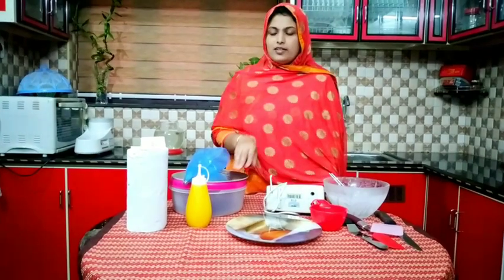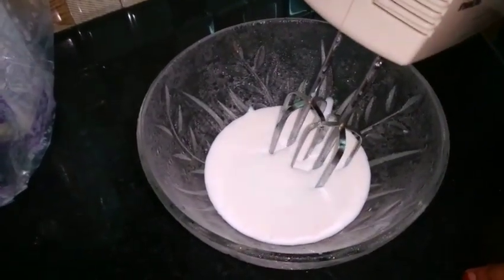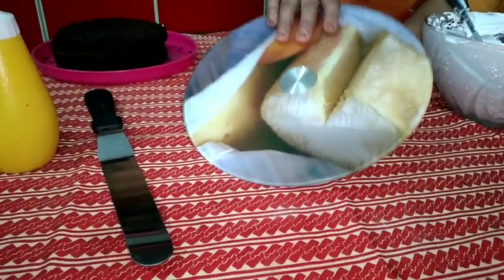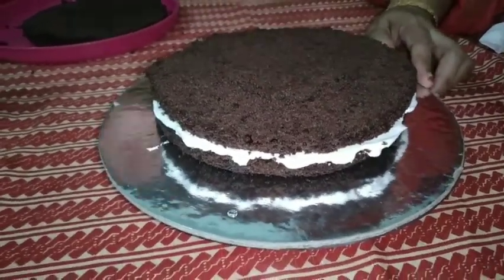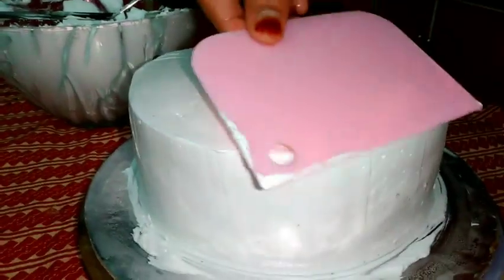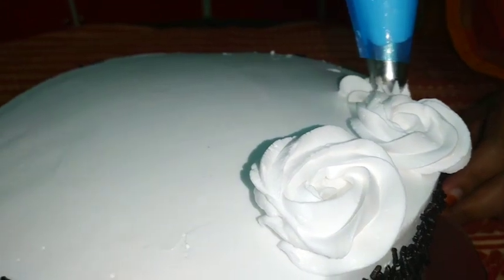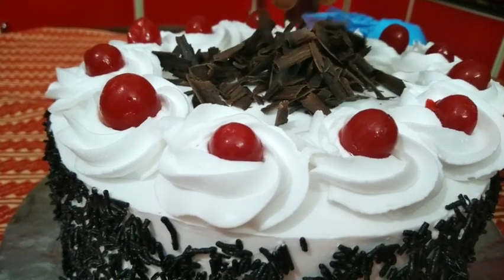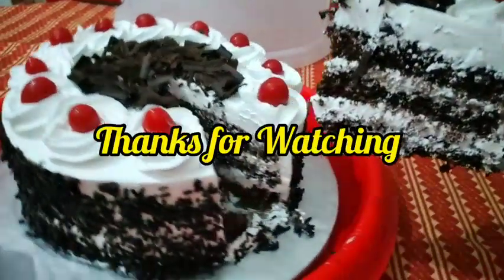Easy Black Forest Cake Frosting || part 5 || Malayalam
Hi friends,
                  through this video I am showing how to frost chocolate Sponge cake perfectly with few tips . I hope this video will be useful for you..